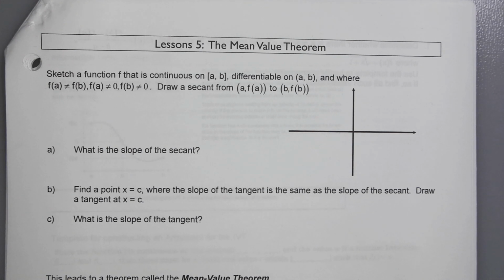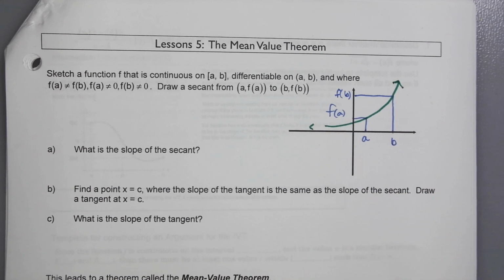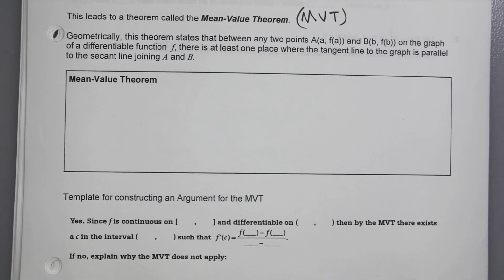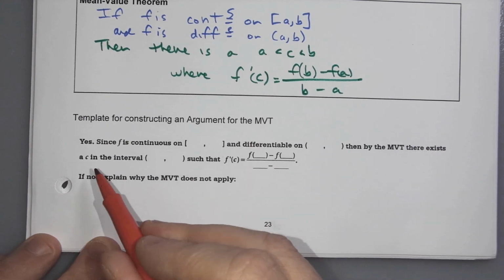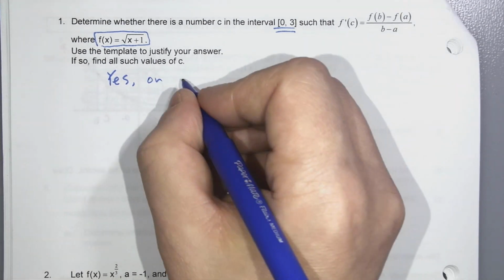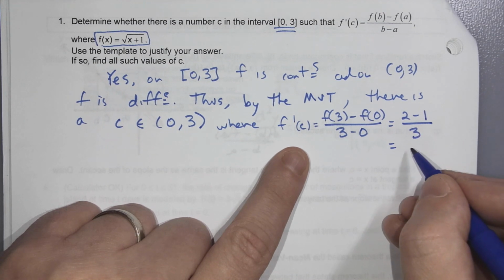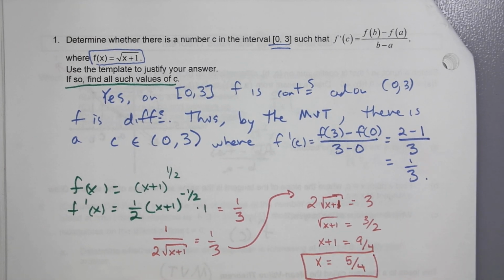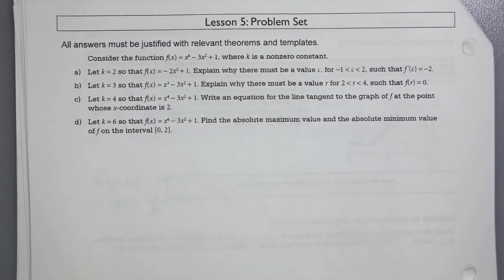AB Lesson 8.5